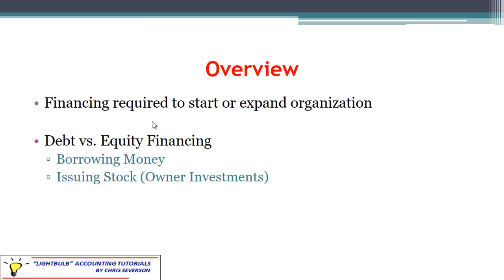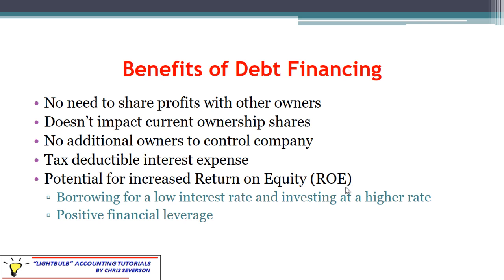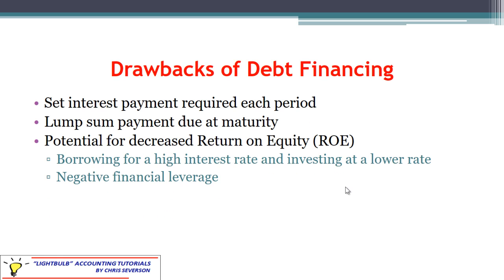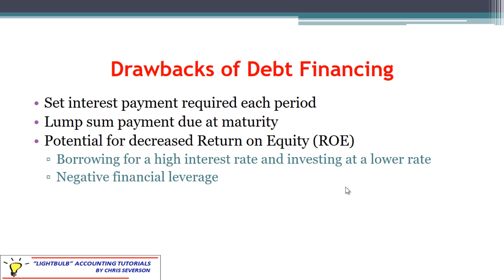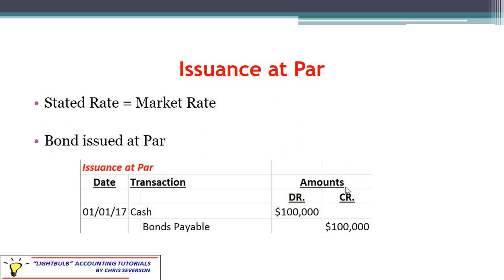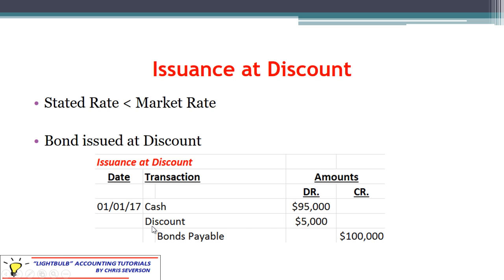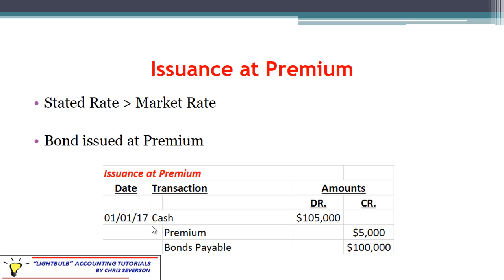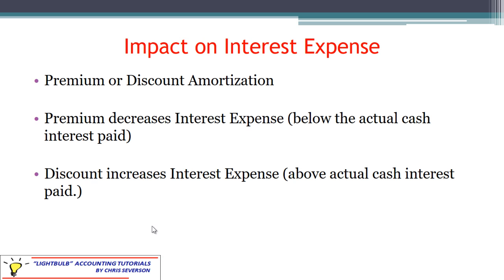Accounting - Bond Initial Journal Entries - Severson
This lecture discussed the initial bond entries needed to record the bond issuance at premium, discount, or par. Future lectures will cover the topics of interest amortization and eventually the payoff of the bonds.